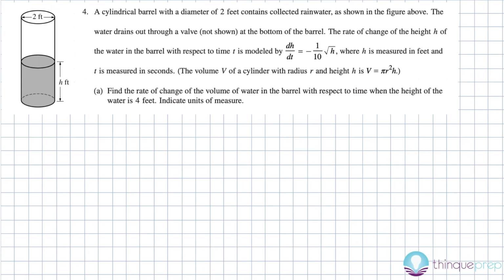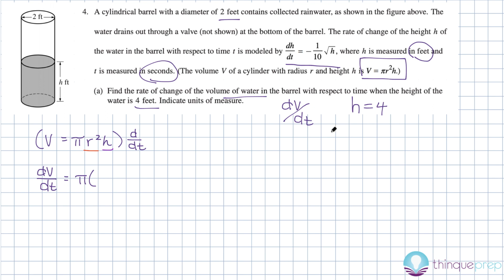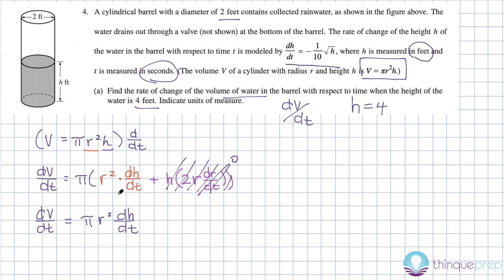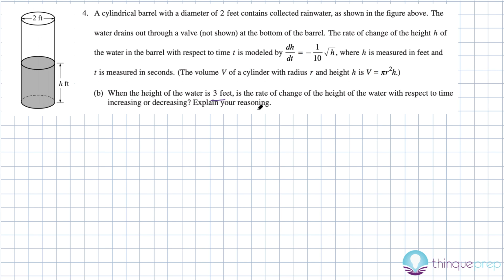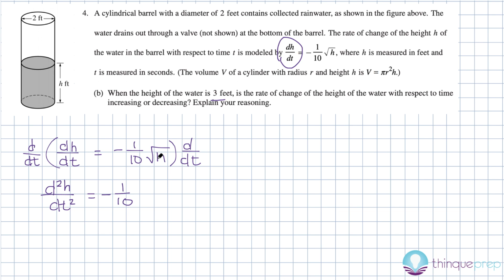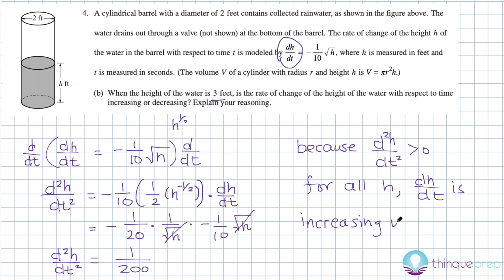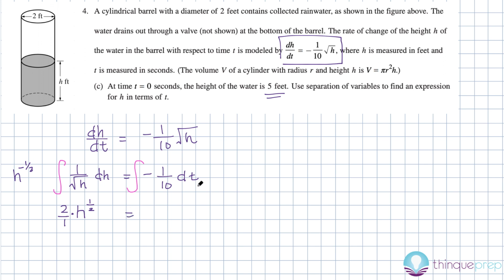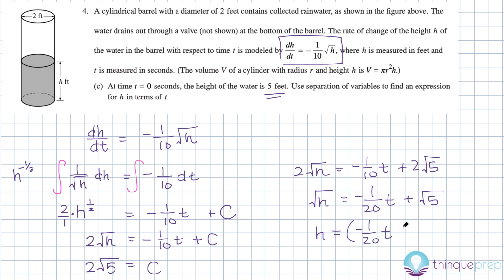AP Calculus AB/BC 2019 FRQ #4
Thinque Prep works through solutions for the AP Calculus AB/BC Free Response Question #4.

Time Stamps:
Part A: 0:16
Part B: 4:09
Part C: 7:17